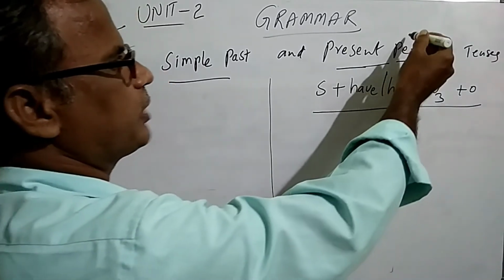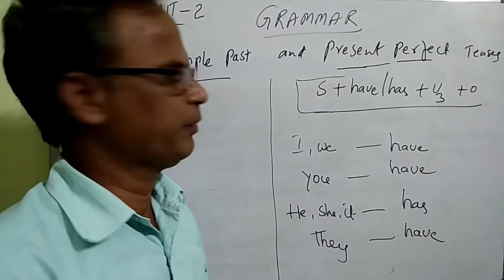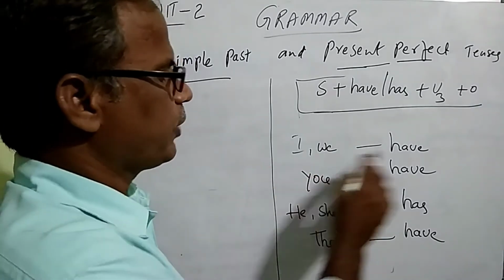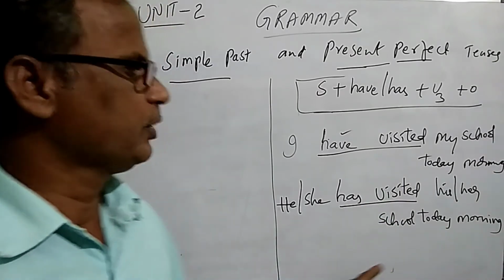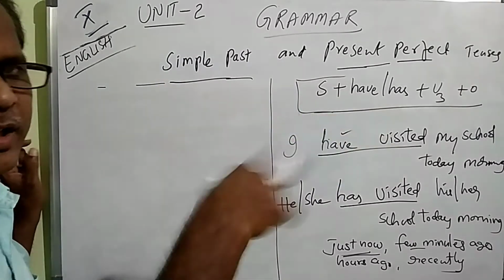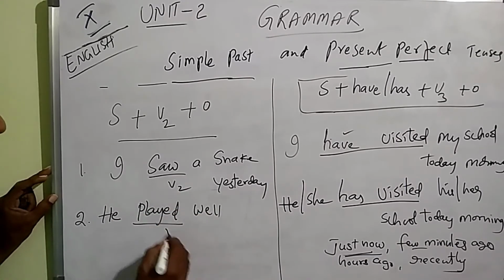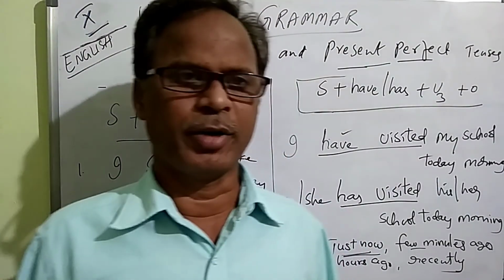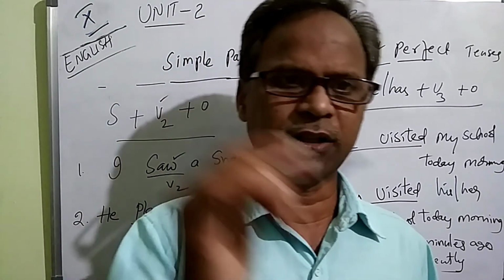10 th Class Unit 2 Grammar